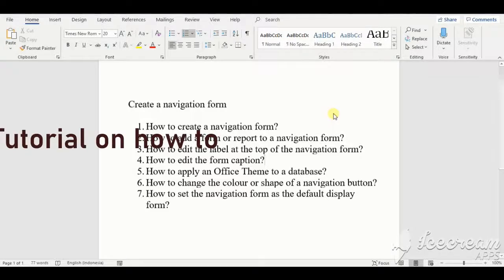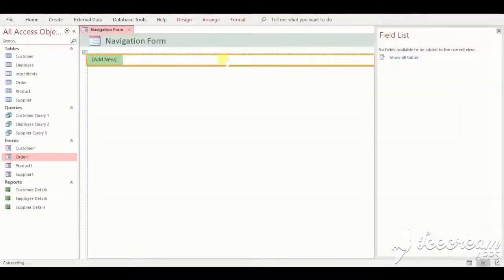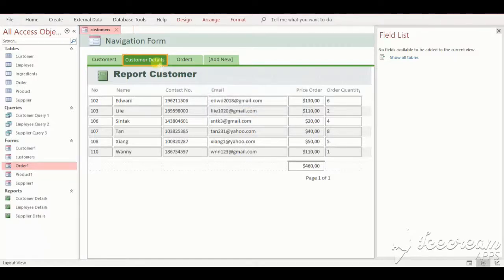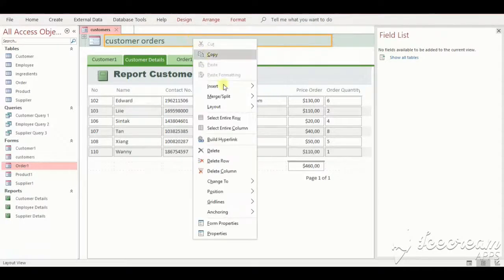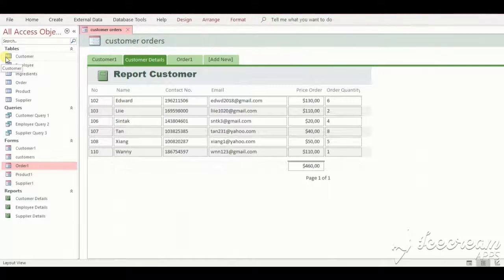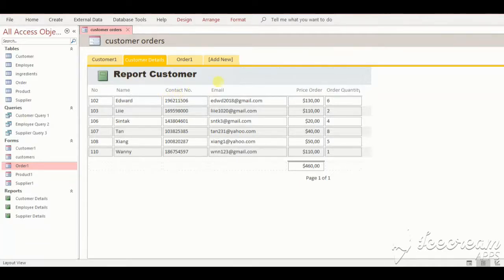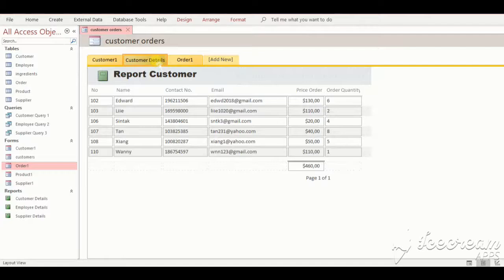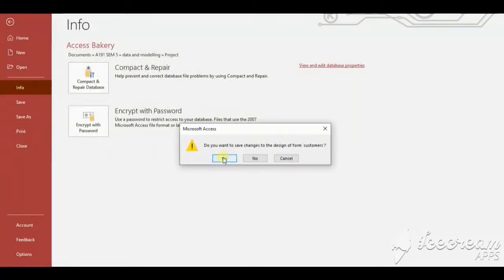Tutorial on how to create navigation form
Edited by :
Amira - 255519
Members:
Kisha - 253622
Lisa- 256848